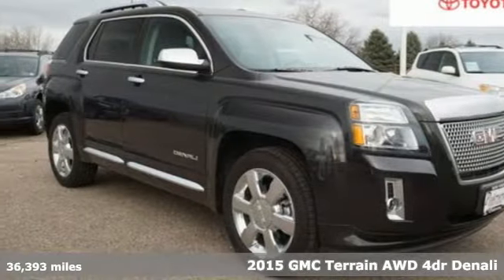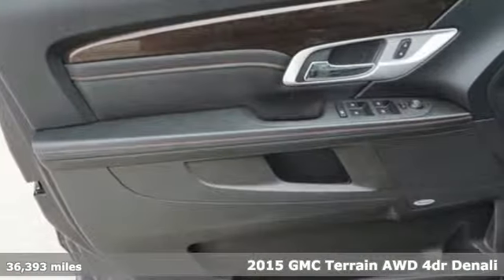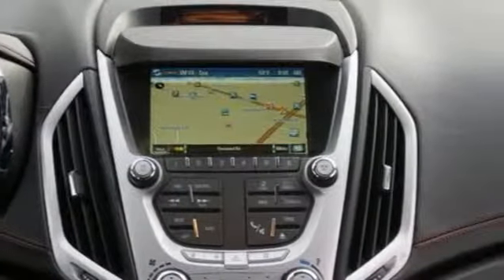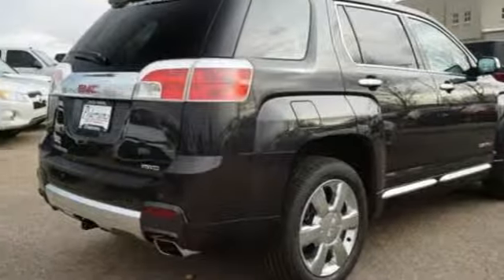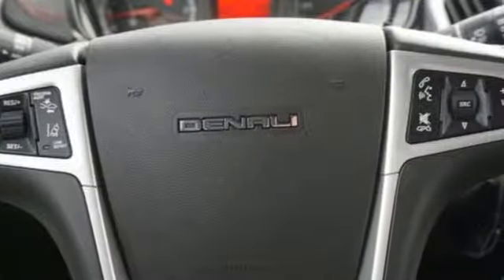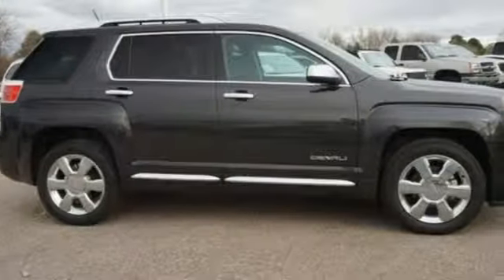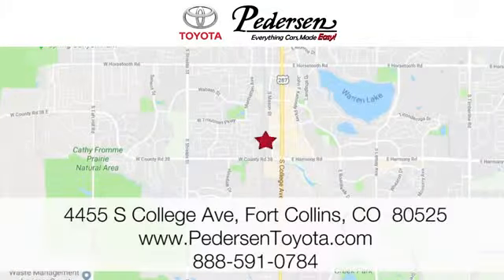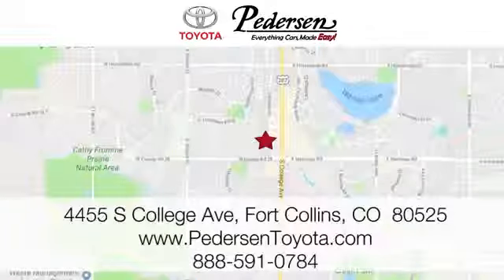Used 2015 GMC Terrain Fort Collins Loveland, CO K43951 - SOLD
Year: 2015
Make: GMC
Model: Terrain
Trim: Denali
Engine: 6 Cyl. 3.6L
Transmission: Automatic
Color: Iridium Metallic
Interior: Jet Black
Mileage: 36393
Stock #: K43951
VIN: 2GKFLZE30F6396511
H Recent Arrival!AWD. Clean CARFAX.Awards:* 2015 IIHS Top Safety Pick * 2015 KBB.com Brand Image Awards Reviews:* The GMC Terrain's 'tweener size and unique styling definitely appeal to those who want something styled like a truck, but without truck-like handling. The available V6 engine also gives the Terrain surprisingly good towing capacity for its class - 3,500 pounds. Source: KBB.com* Premium look inside and out; quiet interior; comfortable highway ride; powerful available V6 engine; spacious and adjustable backseat. Source: Edmunds* The GMC Terrain is designed to be the perfect combination of luxury and utility and it all starts with distinct, bold design features and striking grille. Every Terrain model has standard aluminum wheels to reduce weight and enhance fuel economy. The Terrain's available programmable power liftgate opens to your desired height with the push of a button. Projector beam headlights and fog lamps keep visibility high regardless of weather conditions. The terrain has a refined interior which features a color touch radio and an acoustic design meant to minimize outside noise. As a crossover, the terrain has the comfort and utility of a small SUV. A 60/40 split and folding second-row maximizes space and there is up to 39.9 inches of rear leg room. The available 8-Way power driver's seat and remote activated heated front seats promise a comfortable ride regardless of trip length. At the heart of Terrain's performance and power is the 2.4L Engine or opt for the available 3.6L V-6 engine. The 6-speed transmission offers a wide ratio spread for power in the low gears and efficiency in the high gears. The Standard rear vision camera displays in the center stack touch-screen, and allows for easy, confidant parallel parking. A 7 inch color touchscreen with navigation is available and OnStar with 4G LTE is turns the car into a mobile hotspot. Finally, the four-wheel independent suspension offers a smooth, steady ride and a precise feel for the road. The Terrain is equipped with 6 airbags, including thorax and side-impact. The available Forward Collision Alert provides an audible and visual signal when a potential collision is detected. The Lane Departure Warning informs a driver when they have wandered from a lane without using a turn signal. Source: The Manufacturer Summary

Address:
4455 S. College Ave